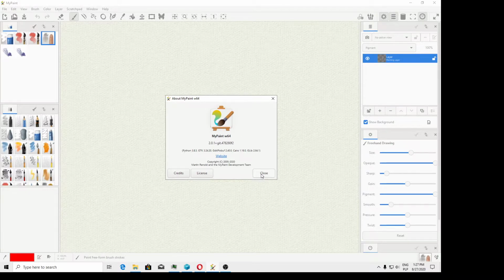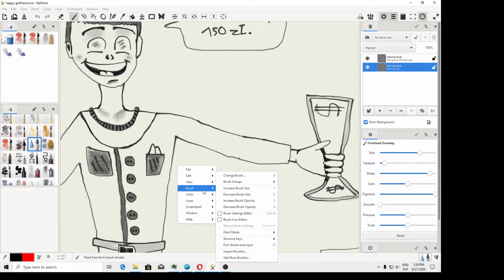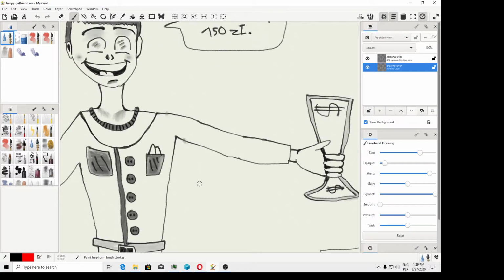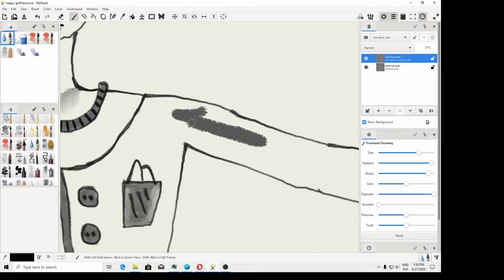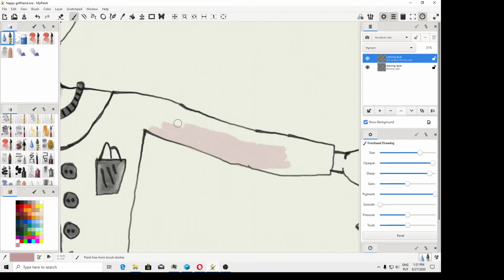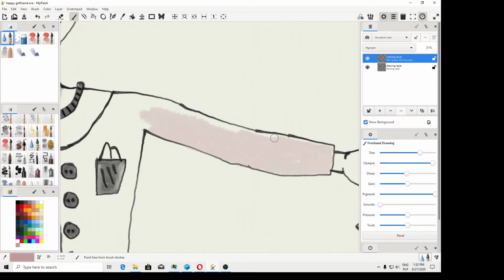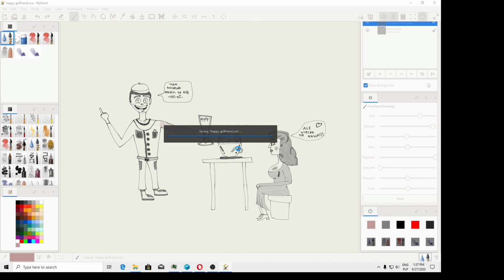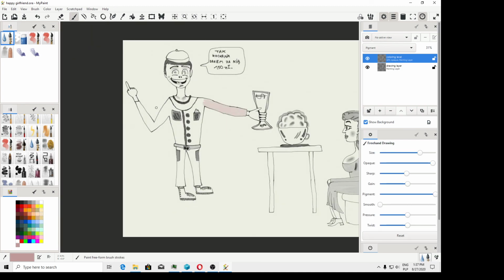MyPaint 2.0.1 - configure,create and export custom brushes to your PC (2020).